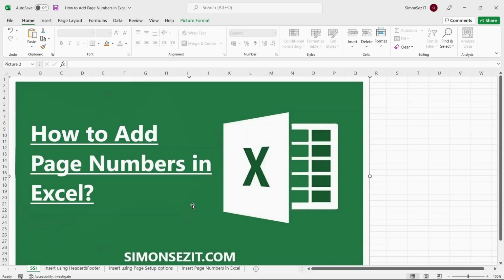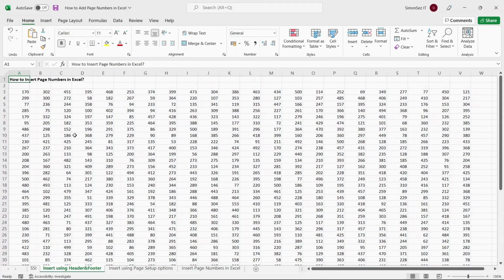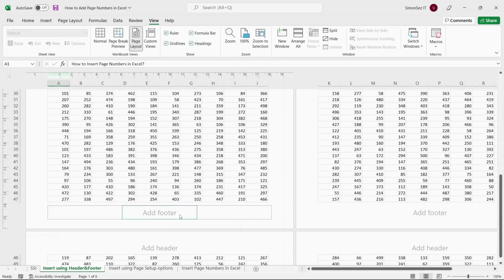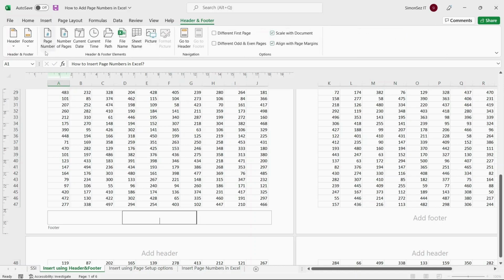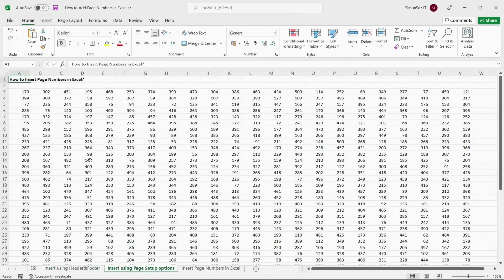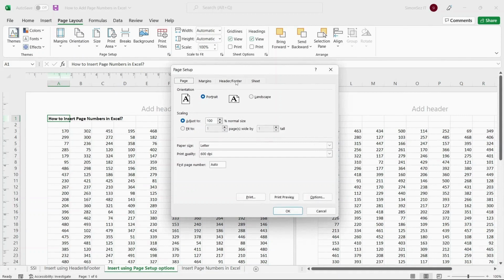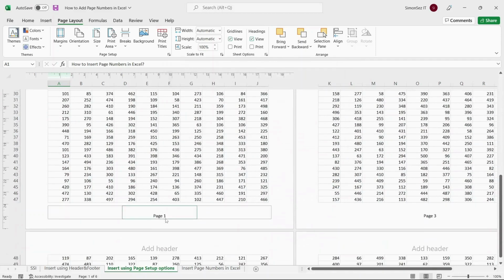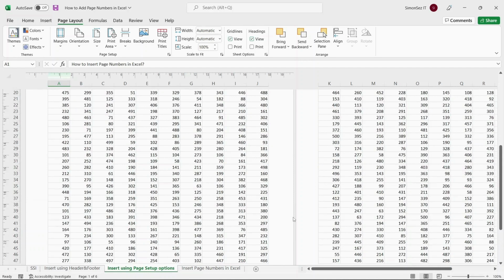How to Add Page Numbers in Excel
In this quick Microsoft Excel tutorial video, learn 2 easy options for adding page numbers in your Excel workbooks.

To see the full blog article that this video came from, go here: ➡️